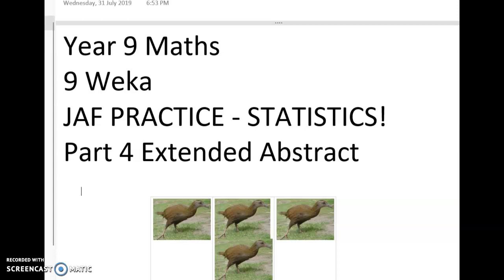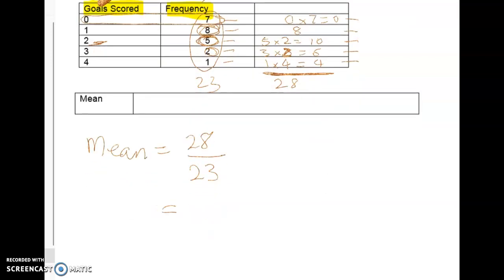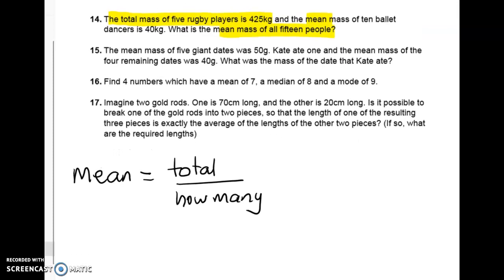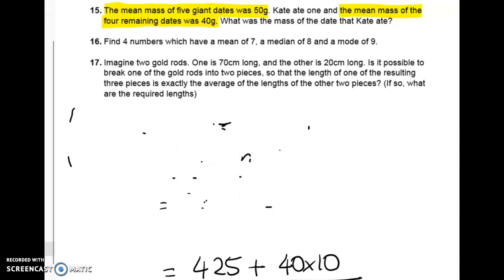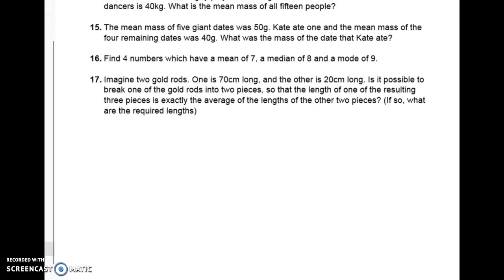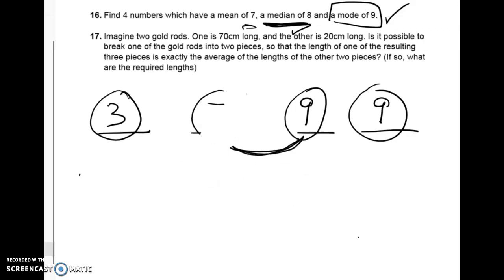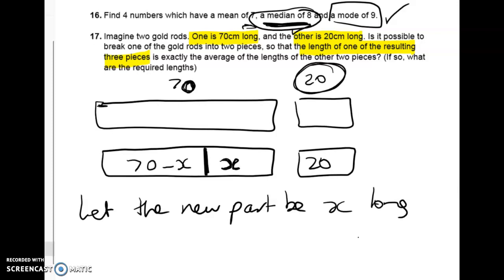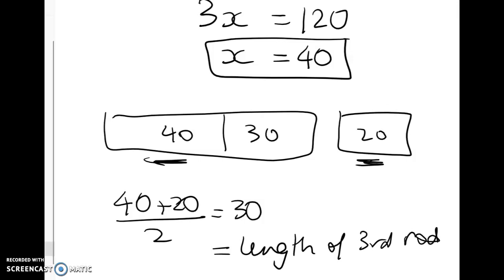9MAT WEKA JAF3 Stats Part 4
Harder problems with mean. Frequency table - finding the mean.